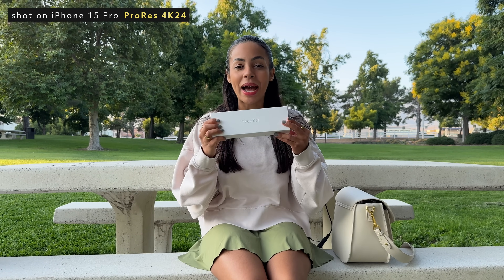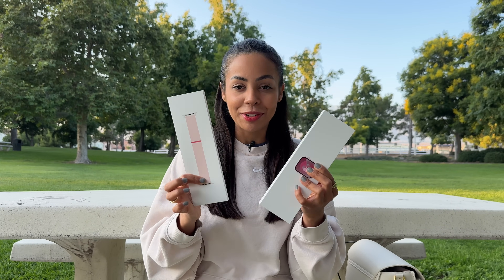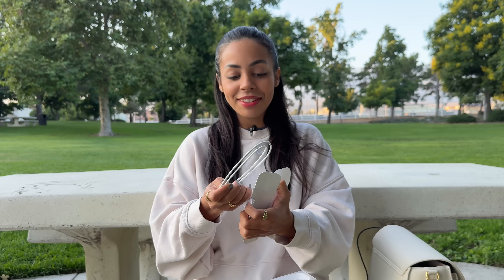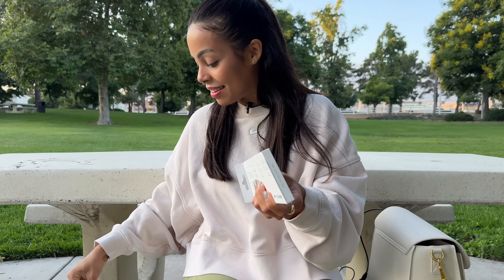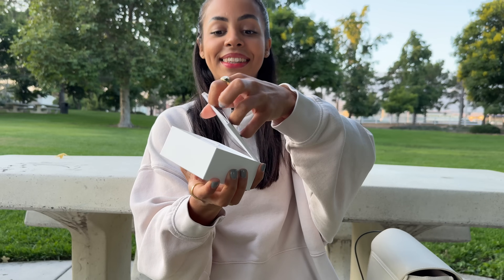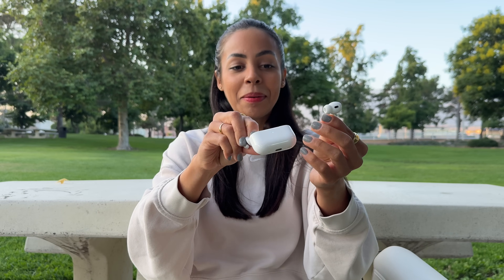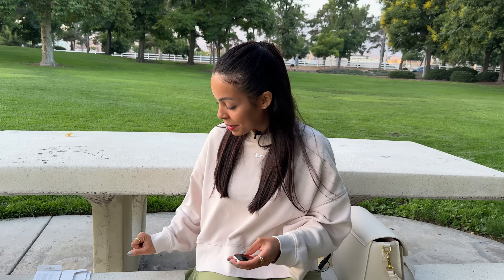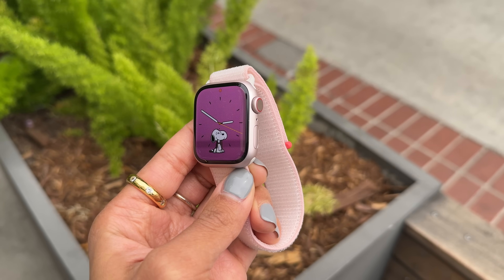Apple Watch Series 9 Unboxing! (shot on iPhone 15 Pro)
Apple Watch Series 9 and AirPods Pro USB C unboxing! This video was shot in ProRes on the new iPhone 15 Pro to give you an idea of the camera capability! But here’s my full iPhone 15 Pro camera review

Let me know what you guys want to see in the full video 😍⌚️